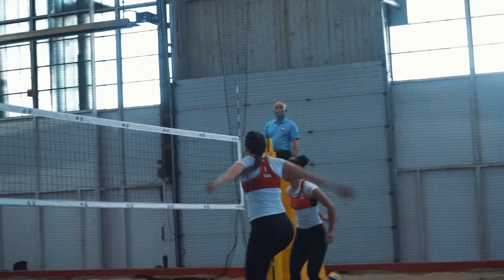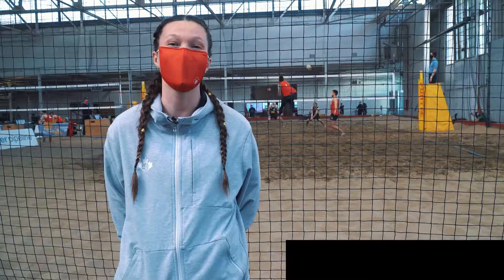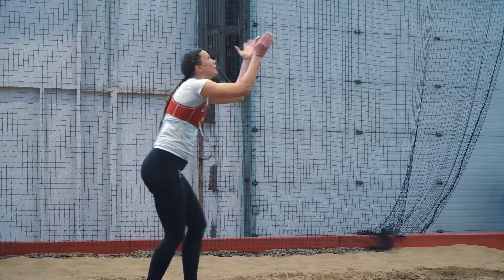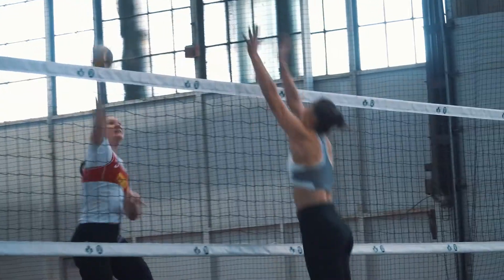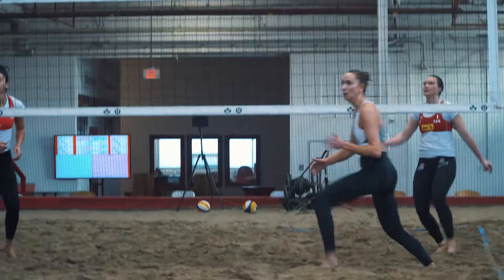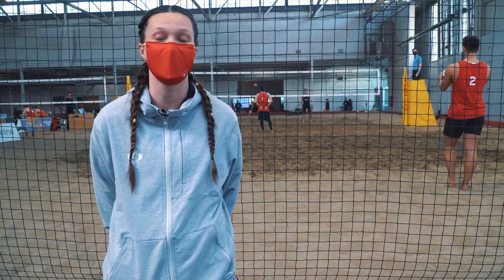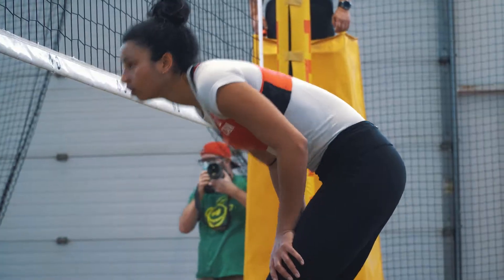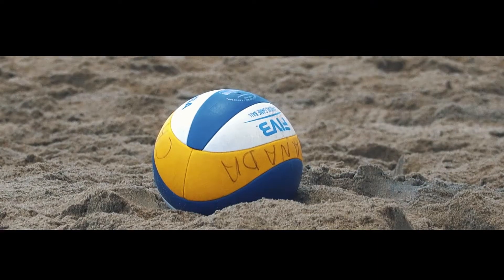Promo: BODYLOGIX, Volleyball Canada